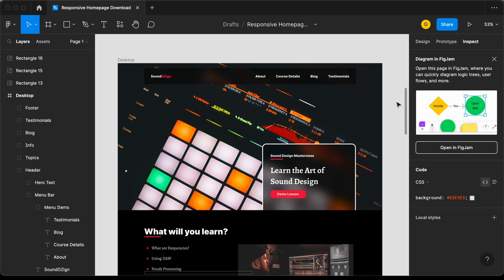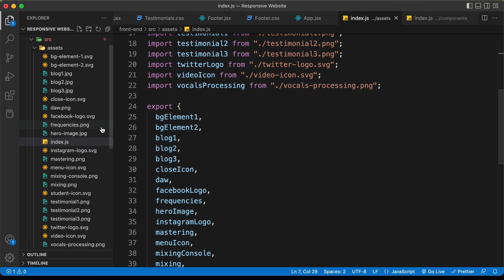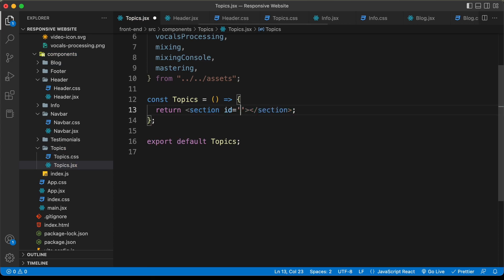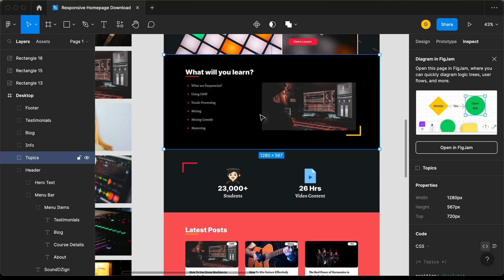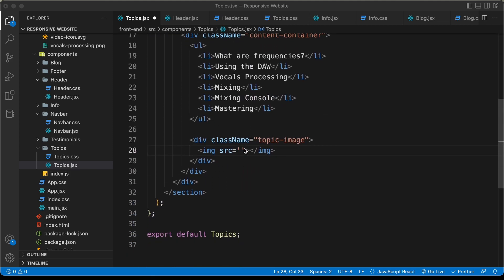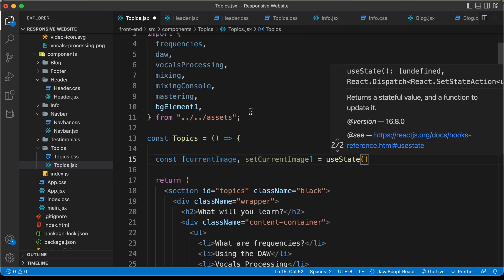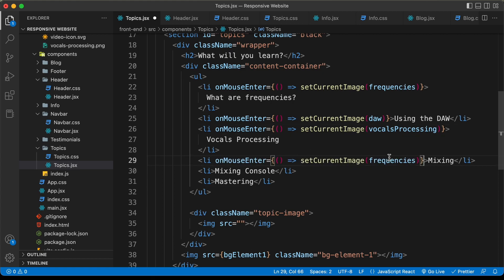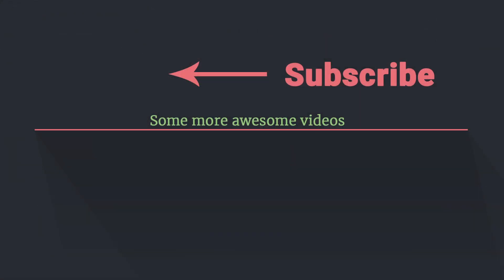Figma To React JS | Build A Modern Responsive Website - Topics Section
In this series, we are creating a modern responsive website with React JS using a Figma design. In this video, we will write the code for the topics component.